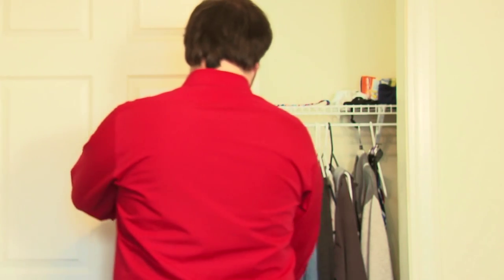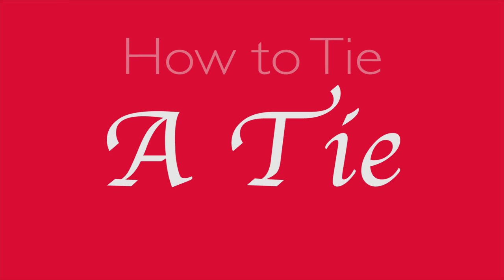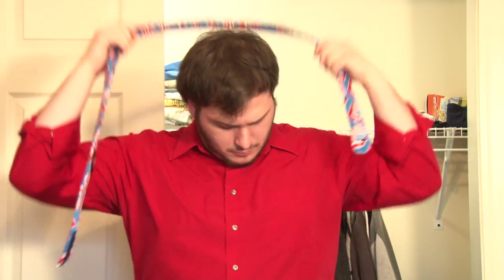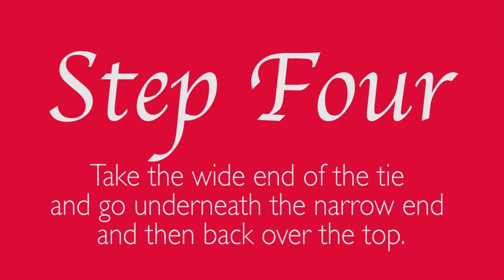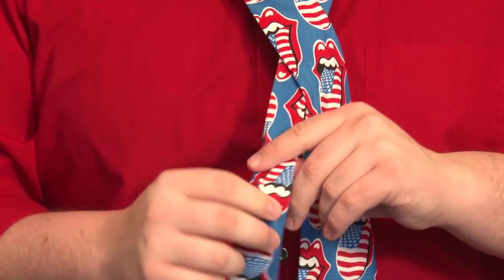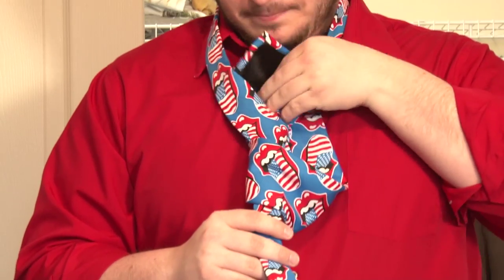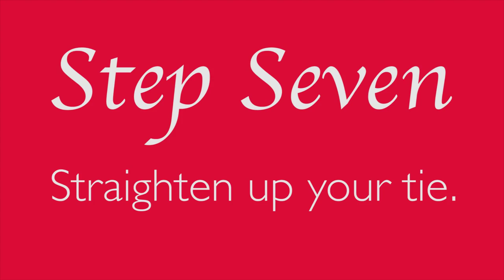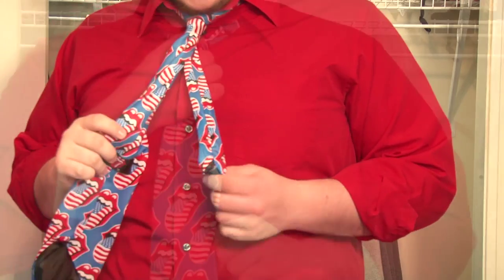How to Tie a Tie with Luke McLaughlin